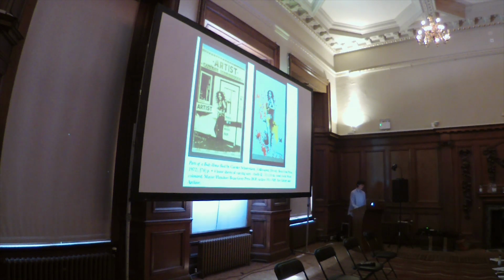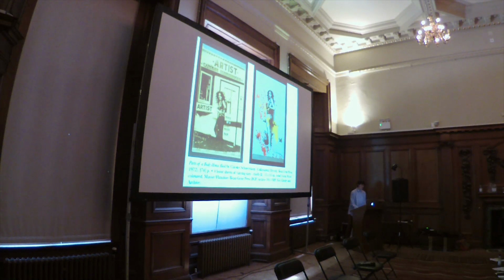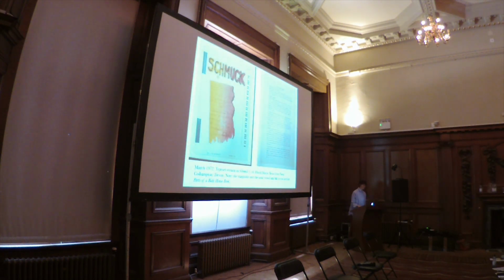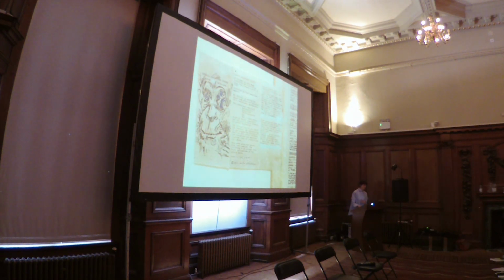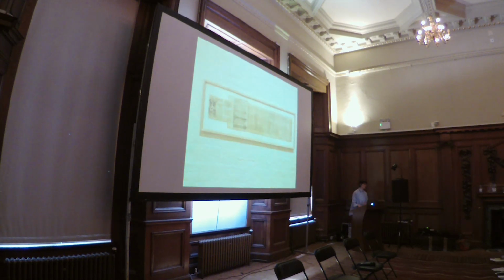Women In Conceptual Art | Karen Di Franco: IT IS ALL IN OUR BODIES (...)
'IT IS ALL IN OUR BODIES STRETCHING INTO MATERIALS:
Carolee Schneemann’s Parts of a Body House as score, document and publication'
by Karen Di Franco

The text, Parts of a Body House (1957-68) by Carolee Schneemann exists across multiple iterations, publications and durations. Moving through a series of registers from instruction to description to action, the text speculates on the possibility of an imagined environment, and the interactions that might occur within it. Published within Schneemann’s first artist book, the eponymously titled Parts of a Body House Book (1972), the text operates as an embodied presence on the page, with reading and the performance of reading as outcomes of the readers’ engagement — a tactile experience — with the anatomy of her writing. Schneemann’s commitment to writing as a combined element within her performance work emerges from a period of intense experimentation in the mid 1960s and as a need as much as a pleasure, to stake a claim as much as to declare a presence. Within the multiple elements that make up the book, reportage spills over into confessional, biographical accountancy and performance instructions are transformed into intimate encounters that explore theoretical ideas around duration, objective synthesis and indeterminacy. By examining aspects of textual immediacy — through layout, typography and authorial/editorial proximity — this presentation will consider the importance of publishing in the work of Carolee Schneemann.

Karen Di Franco is a curator and PhD researcher with Tate Britain and Reading University researching forms, strategies and contexts within artists’ publishing. Current projects include the group show, ORGASMIC STREAMING ORGANIC GARDENING ELECTROCULTURE (co- curated with Irene Revell), at Chelsea Space, London. She has written on Lee Lozano and Carolee Schneemann (Art Review and Art Monthly) and curated exhibitions on Carlyle Reedy, Annabel Nicholson and Marie Yates, (Flat Time House and Chelsea Space). She has recently completed an AHRC research fellowship at the Archives of American Art (Smithsonian), Washington DC. Other projects include Book Works online archive and publication Again, A Time Machine (2010-12).

The Women in Conceptual Art symposium presented new research in performance, scores, film and happenings emerging from female artists’ conceptual art practices: artists’ work to be addressed will be drawn from but not limited to the following: Christine Kozlov, Eleanor Antin, Lee Lozano, Deborah Hay, Dorothea Rockburne, Hanne Darboven, Ann Hamilton, Pip Benveniste, Carlyle Reedy, Marie Yates, Annabel Nicolson and Anne Bean.

Convened by Dr Jo Melvin and presented by the Camberwell, Chelsea, Wimbledon Graduate School Public Programme.

24 May 2018
Chelsea College of the Arts